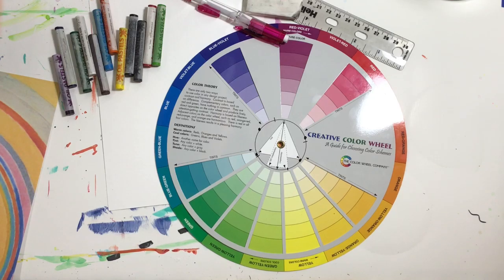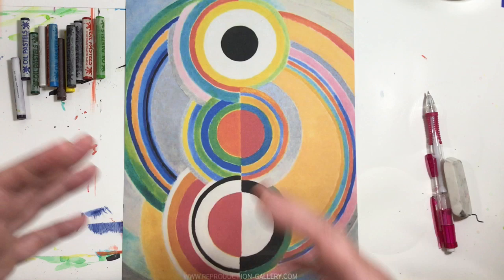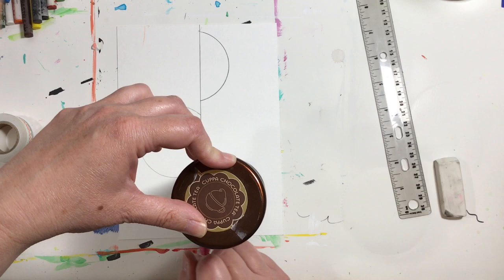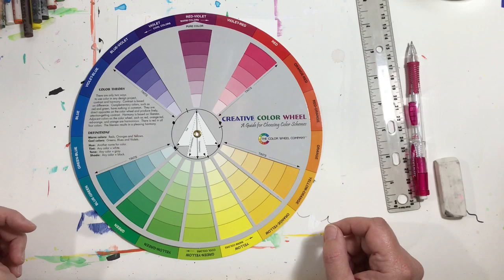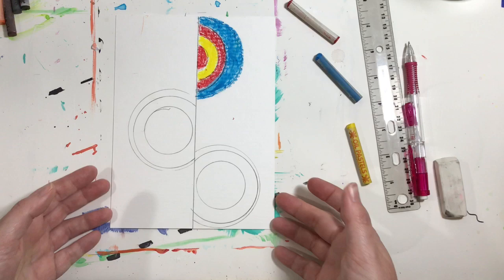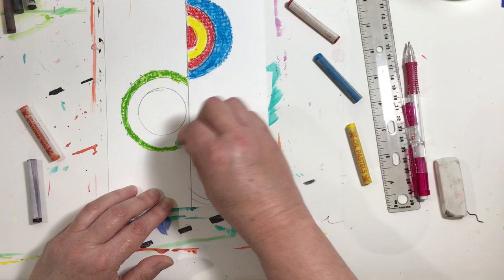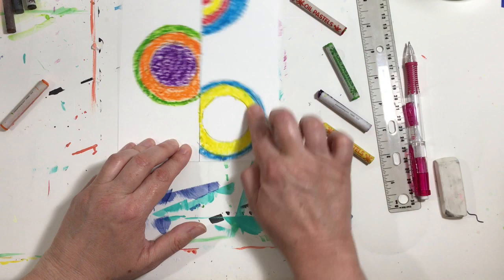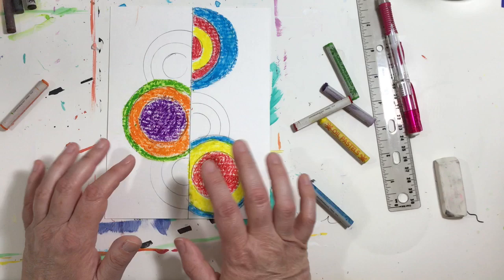Art Bash and Young Art Makers week 9 - part 1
Delaunay Circles